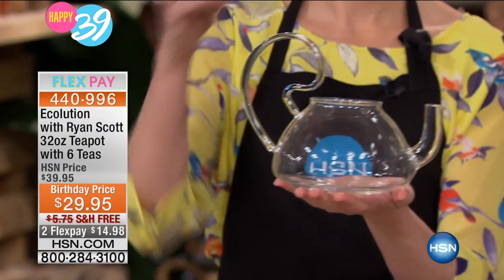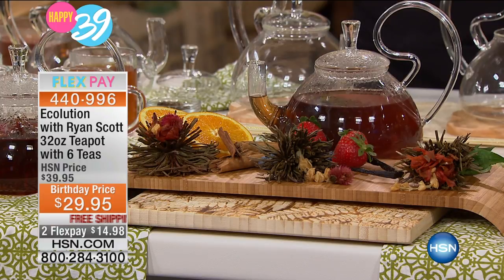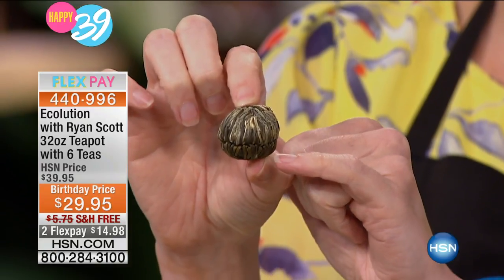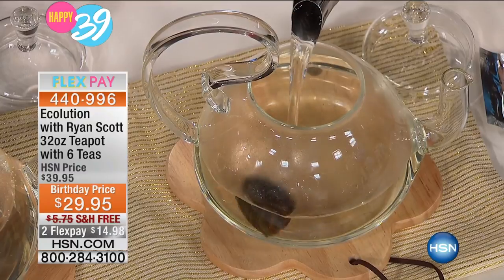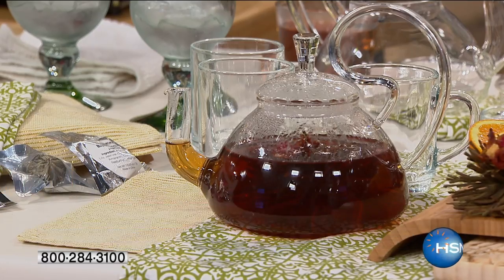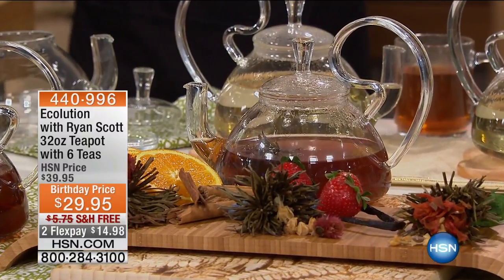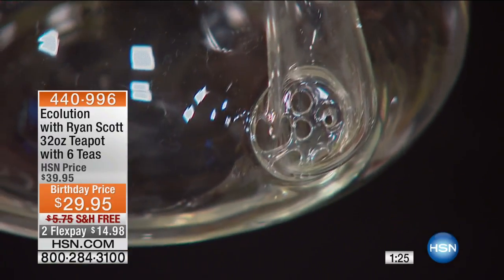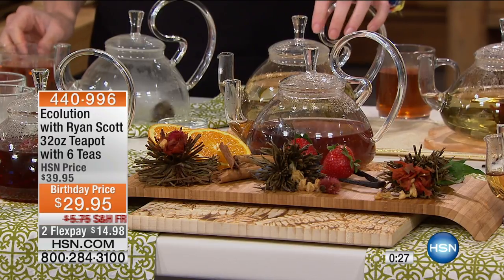Ecolution with Ryan Scott 32oz Teapot with 6 Teas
You'll be warming up water every time guests are over with the Ecolution handcrafted teapot. It holds up to 32 fl. oz., providing enough for...